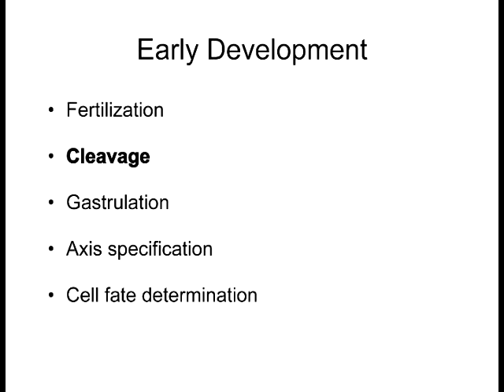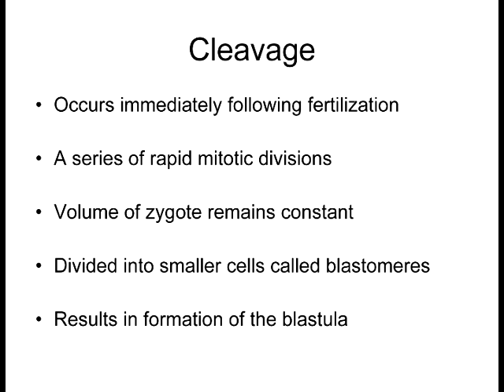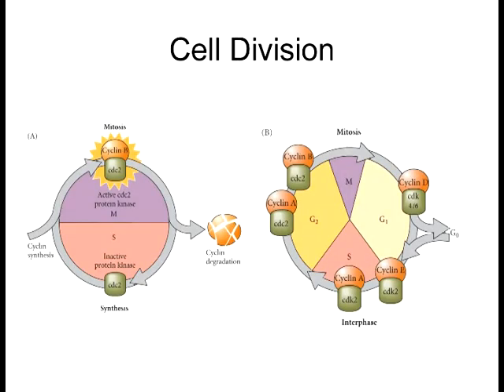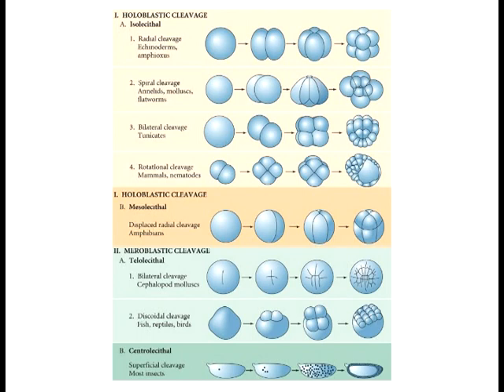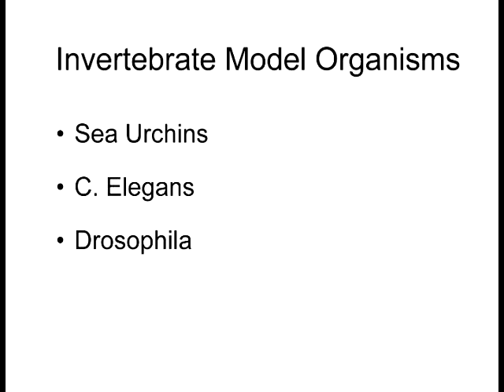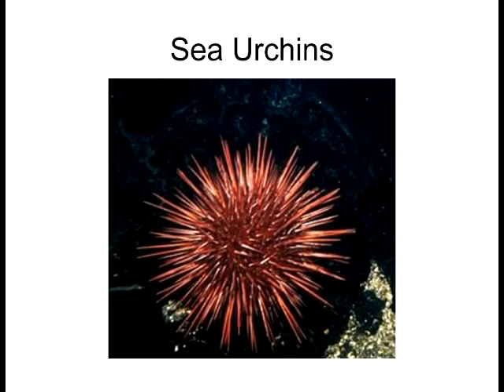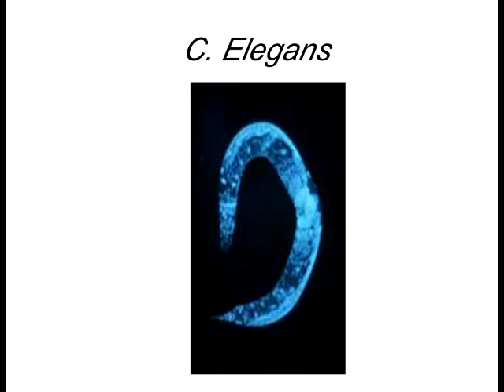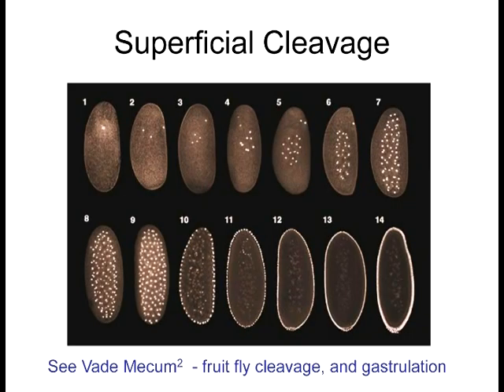Lecture 4 Invertebrate Cleavage